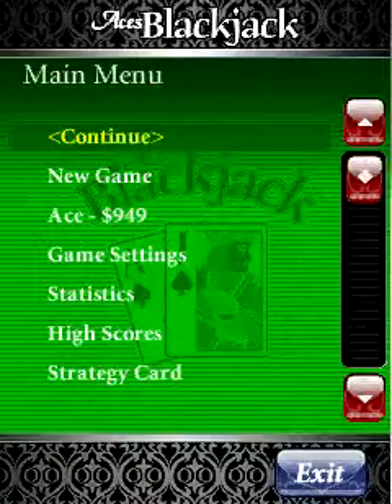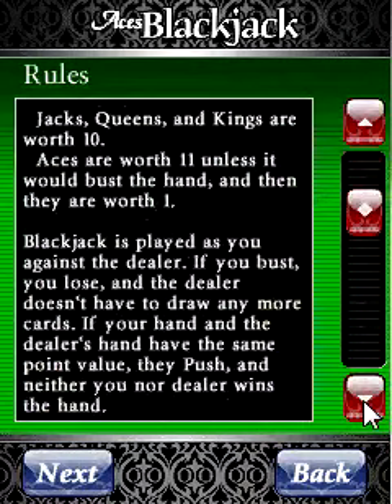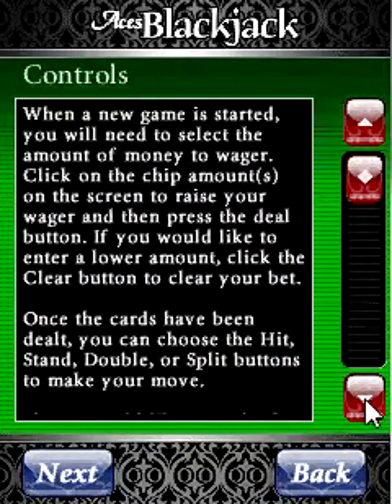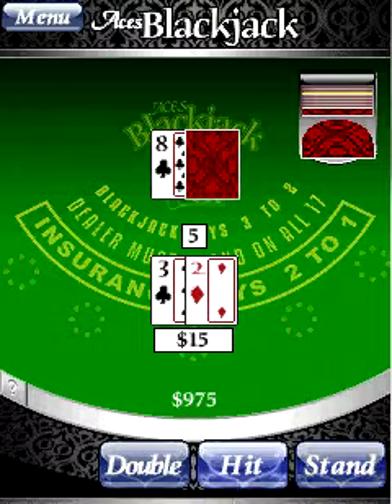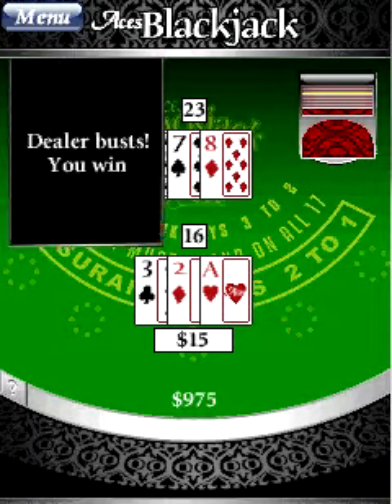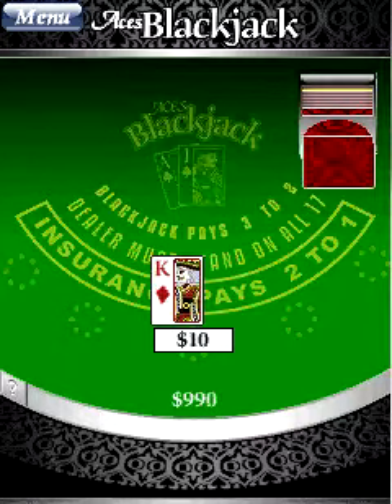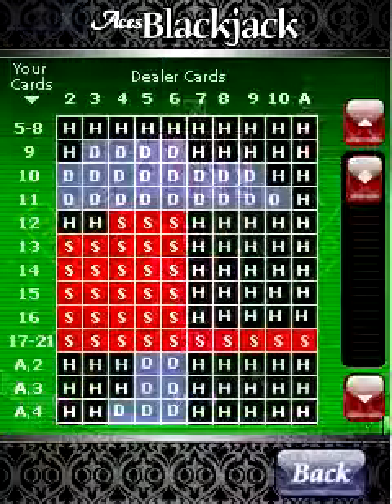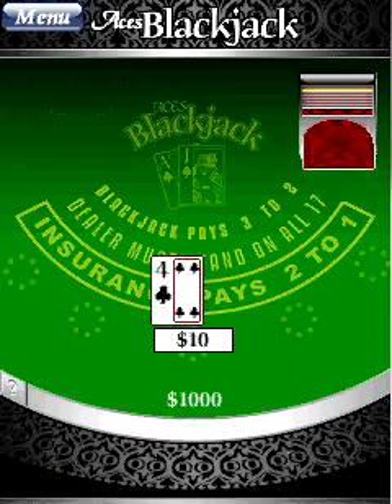Aces Blackjack - Handster.com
Aces Blackjack is a classic blackjack game with a few twist. The game also contains two mini-games to challenge the player and add the competitiveness of contending for high scores. Download from Handster.com